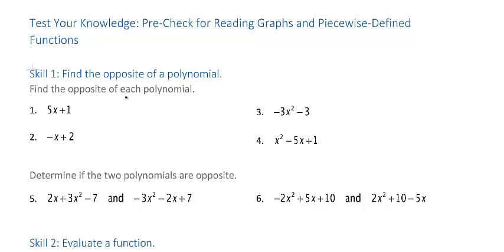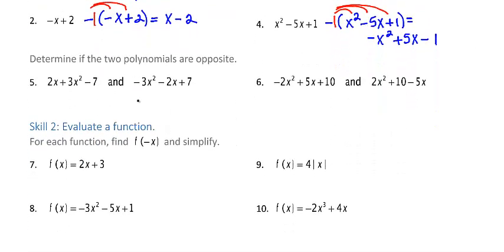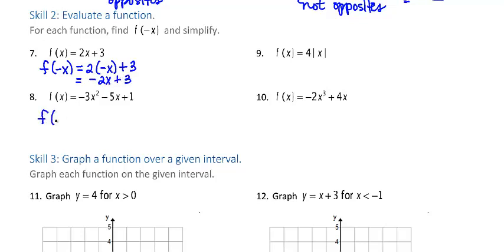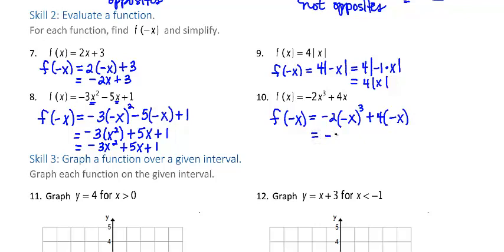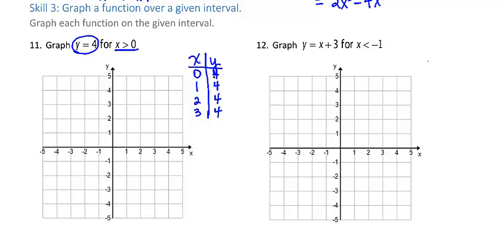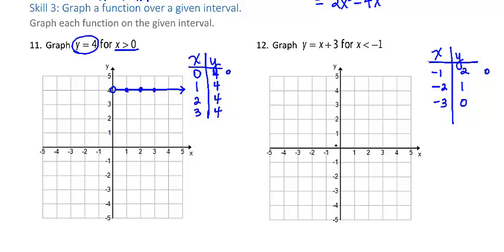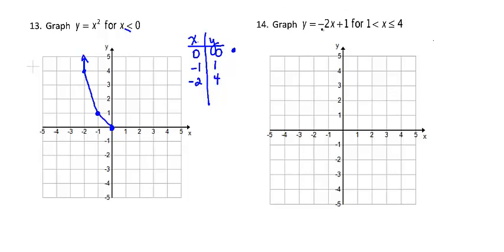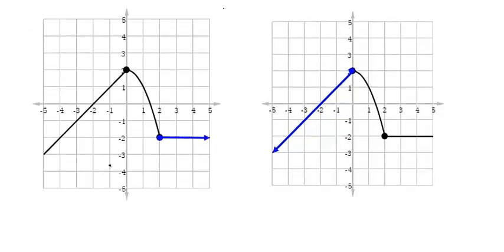Section 12 Prereq Check Solutions